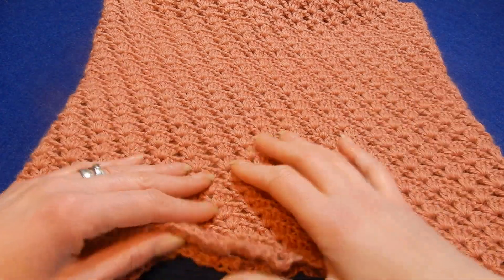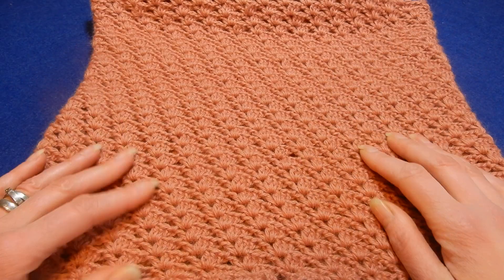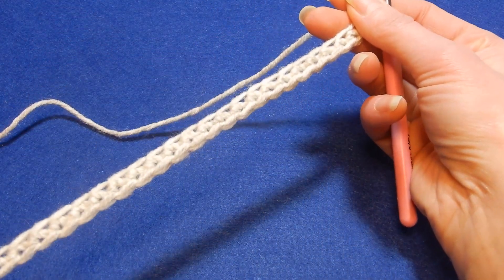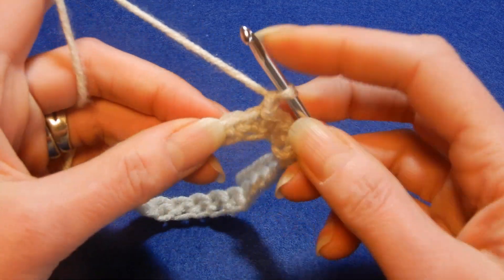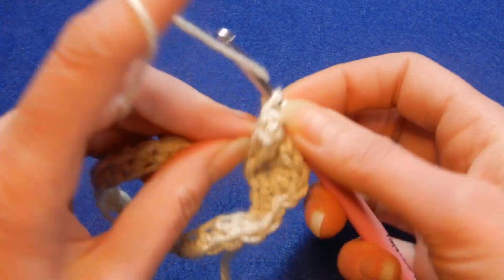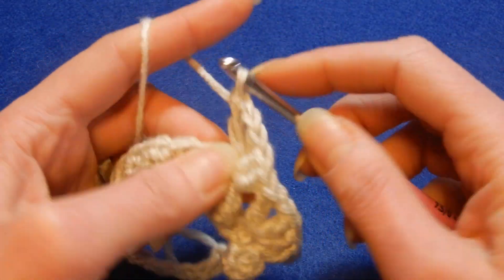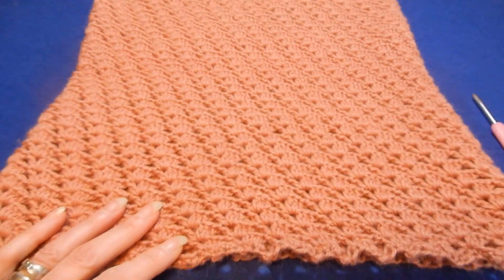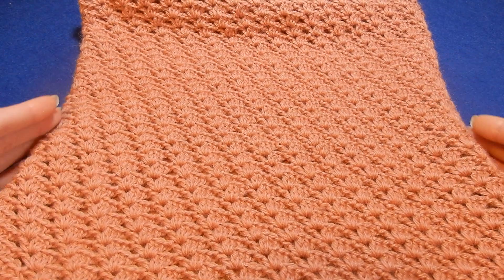Crochet Tutorial | ONE ROW REPEAT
A very easy one row repeat crochet stitch, great for blouse, infinity scarf or bags.